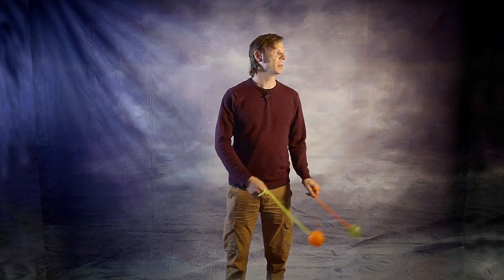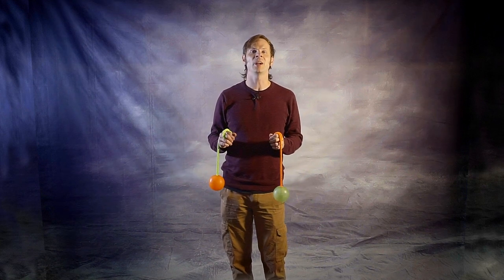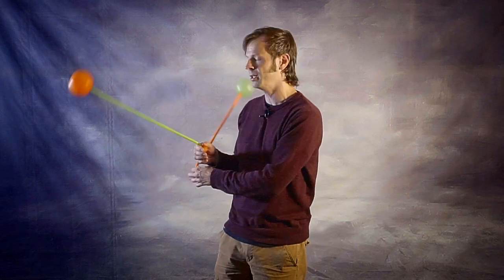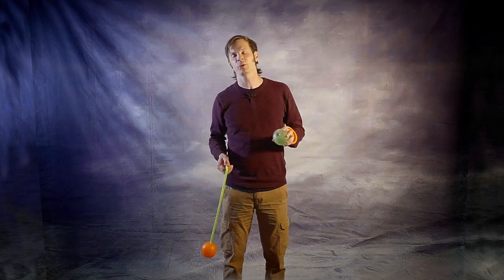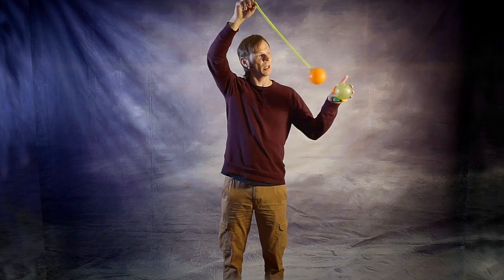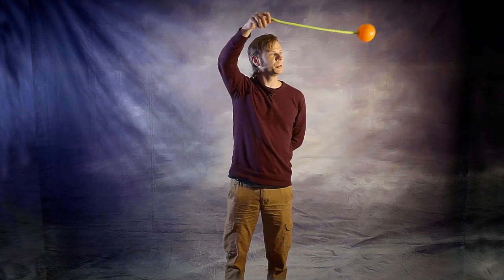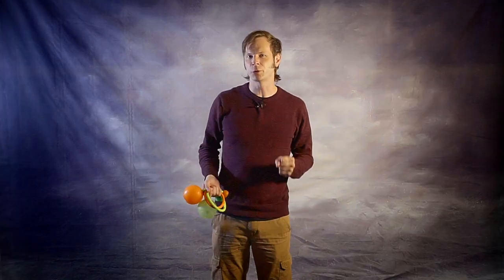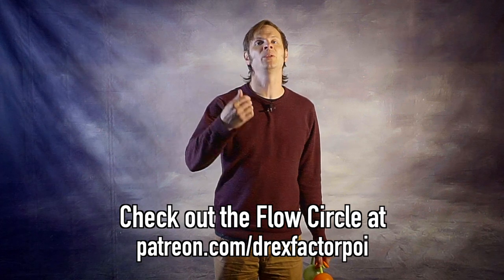Beginner Poi Tutorial: Pendulum Entries and Exits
Get more out of your poi pendulums by learning the basic entries and exits for these beginner poi tricks! I think that pendulums are a deeply underrated beginner poi move--not only do they teach you a lot about the basics of poi momentum and transitions but they're also a low-impact way to learn things like timing and direction. In this beginner poi tutorial I'll show you what I'd consider to be the two primary entries and exits for pendulums out of other poi tricks so that you can apply these concepts to more diverse poi tricks like flowers and weaves. See where you can make pendulums work for you!

A huge thank you to this month's Flow Supporters:
Alexander Vinuya
Victoria Danger Rose
Lauren Pontbriant
Brian Burg
josh bernard
LiHao Zhang
John Gruber
Clayton Burke
Daniel Popescu
Ben Reynolds
Alexey Gilman
Stephanie Raymer
Luke Wuertemberger
Phlip Purple
Jennifer Packard
JF
Suz
Aric Allen
Emily Yelland
Brandi Hine
Vinny Perez
Aili Mildh
John Tipping
Graham VanBenthuysen
Lauren Pontbriant
Ray Castillo
Dawn McCrink
Jim Martin
Sarah Grimsley
Iain Farrell
Graham Williams
Aaron Siladi
William David
James A Hughes
Kitsune
Mikey
Tina McDonald
Anna Gerus
Hannah Boler
Luke
Dom
Mateusz Zdziabek
James Chavez
Christaff
rachal mercado
Liene Verzemnieks
karina
Natascha
Warren Woodriffe
Candace Sinclair
Mason
Alon Cohen
Chase kristiansen
Joshua Hux
Mark Fingerhuth
Gemma Moore
Alan Sam
Elizabeth Phillips
Grant Burgess
Julia Linker
Sarah Hale
Christoph Mau
Zachary Stephens
Kathleen Griswold
Taylor
Spinsconsin
Kimmie Cherry
Jason Kupski
Russell Paac
Mindi Luke
Justin Allen
Killian LE MAITRE
Patricia Lee
Siryn
Ziege
Randall Morgan
Auron Wyse
Yvonne Harlacher
Matthew Riordan
Finn Bell
Kate Farah
jimid
Matt BenDaniel
Parmita Dalal
Lexi Nichelle
Liane Jähde
Moriah
Jeremiah Johnston
Arnica
John Middlehurst
JAK Bunny
Elizabeth Ellis
Karen Jane
Brian Huddleston
Fikret Manoglu
Sterling Bishop
geoff
Dean Ritts
Arlene Smith
Kerry Jones Photography
Chris Guerrant
Azita Saed
H
Paul Symons
Emily Simmons
Jillian Morris
Mike Corelli
Nathan Kirschman
David Diaz
Remy Olson
Ádám Bakó
Lunaris
Dan Sulfaro
Julia Wheeler
Paul Kim
Aaron Freeman
Silver
Jeremy Magno
Megan Piper
Michael LaHood
Alex Ciminian
Laura Conner
Donler
Peter Lynch
Gust Wittevrongel
Alexis Krohn
Flow Mayhem
Kelly King
S Jones
Reverend Mojo
David